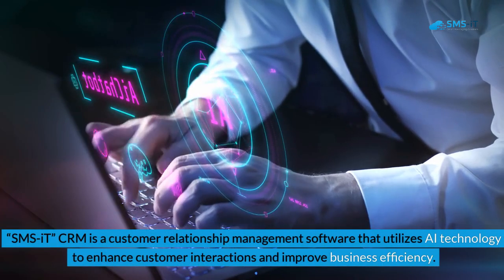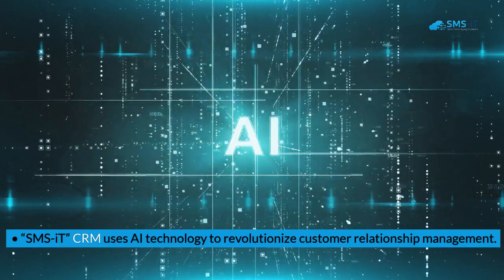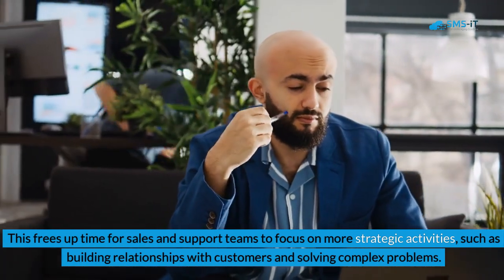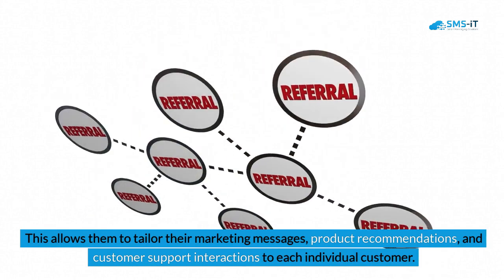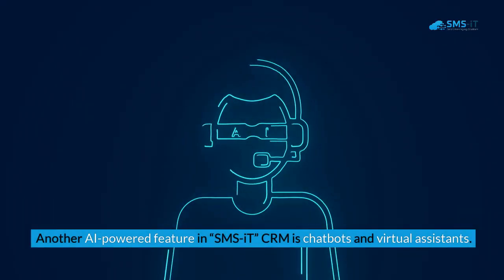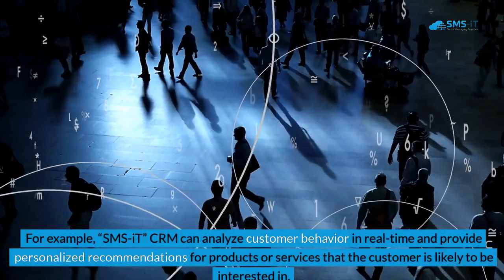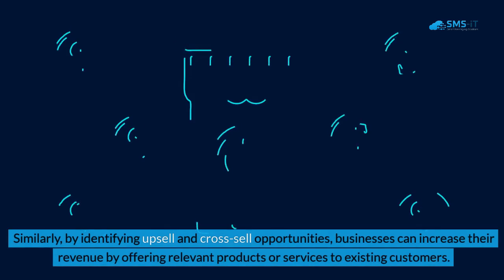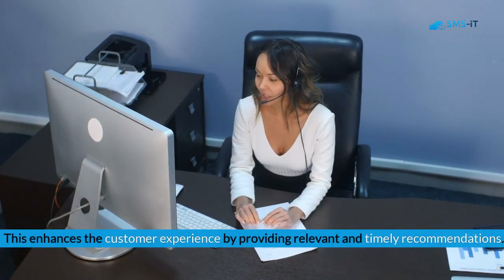The Impact of AI in SMS-iT CRM: Trends and Future Insights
## Summary of "SMS-iT" CRM with AI Technology

### Introduction
“SMS-iT” CRM is an innovative customer relationship management software that leverages artificial intelligence (AI) to enhance customer interactions and boost business efficiency. It is designed to streamline various CRM aspects, including sales, marketing, and customer support, through automation and advanced features.

### Understanding AI in CRM
AI, or artificial intelligence, refers to technology that enables machines to perform tasks typically requiring human intelligence. In CRM, AI can analyze vast amounts of data, make predictions, and learn from past interactions to provide personalized customer experiences. “SMS-iT” CRM utilizes AI to automate repetitive tasks, offer real-time insights, and deliver tailored recommendations to businesses.

### Key Takeaways
- “SMS-iT” CRM employs AI technology to transform customer relationship management.
- AI implementation in “SMS-iT” CRM can enhance efficiency and provide personalized customer experiences.
- Notable AI-powered features in “SMS-iT” CRM include predictive analytics, chatbots, and virtual assistants.
- AI significantly impacts customer experience and engagement in “SMS-iT” CRM.
- Despite challenges and limitations, the future of AI in “SMS-iT” CRM suggests continued growth and innovation.

### Revolutionizing Customer Relationship Management with AI
AI is reshaping business-customer interactions by enabling more personalized and efficient experiences. AI-powered CRM systems like “SMS-iT” CRM can automate routine tasks, freeing up sales and support teams to focus on strategic activities. AI enhances the accuracy and efficiency of CRM processes, such as lead scoring and email marketing, by analyzing customer data to identify patterns and trends.

### Benefits of Implementing AI in “SMS-iT” CRM
1. **Improved Customer Satisfaction**: AI-powered CRM systems allow businesses to understand customer preferences and needs by analyzing data. This enables personalized marketing messages, product recommendations, and customer support interactions, leading to higher satisfaction and loyalty.
2. **Increased Efficiency and Productivity**: Automating routine tasks with AI frees up time for teams to focus on strategic activities, boosting productivity and allowing businesses to handle more customer interactions without increasing their workforce.

### AI-Powered Features in “SMS-iT” CRM
- **Predictive Analytics**: AI algorithms analyze customer data to make predictions about future behavior, such as customer churn. This helps businesses take proactive measures to retain customers.
- **Chatbots and Virtual Assistants**: These tools use natural language processing and machine learning to understand customer inquiries and provide relevant responses, handling routine queries and offering personalized recommendations based on customer history.

### Impact of AI on Customer Experience and Engagement
AI enhances customer experience by delivering personalized interactions. With real-time insights and recommendations, AI-powered CRM systems like “SMS-iT” CRM can provide tailored marketing messages and product suggestions, increasing conversion rates and encouraging repeat purchases.

### Predictive Analytics in “SMS-iT” CRM
Predictive analytics uses AI to make accurate predictions about customer behavior by analyzing large datasets. This helps businesses forecast sales, identify upsell and cross-sell opportunities, and predict customer churn, enabling proactive customer retention strategies.

### Role of Chatbots and Virtual Assistants
Chatbots and virtual assistants in “SMS-iT” CRM provide automated customer service and support, handling routine queries and freeing up human agents for complex issues. They can also offer personalized recommendations, enhancing the customer experience.

### AI-Driven Personalization and Customization
AI enables “SMS-iT” CRM to deliver